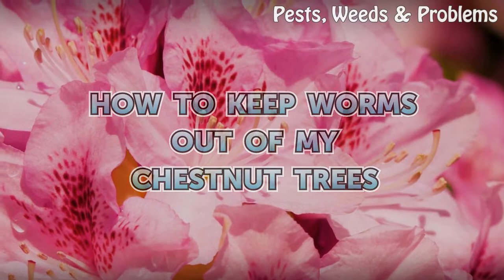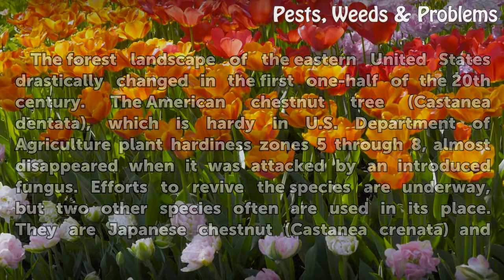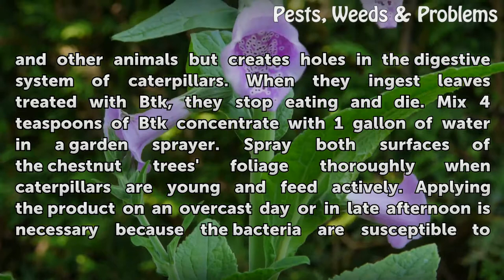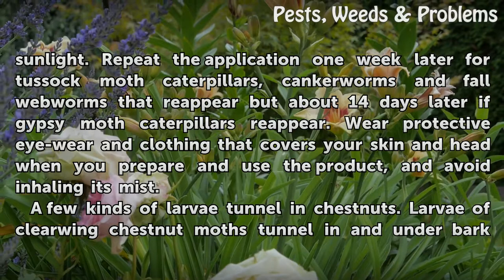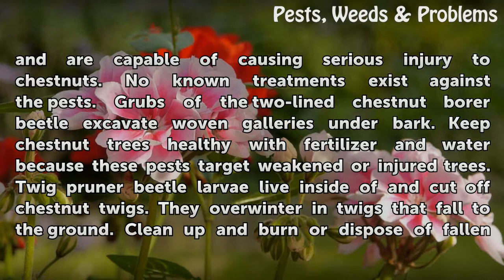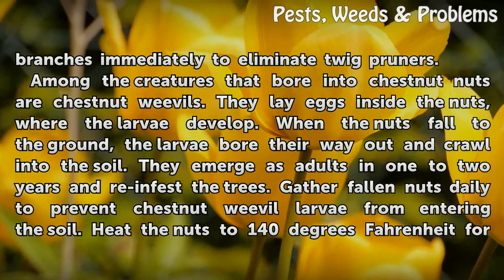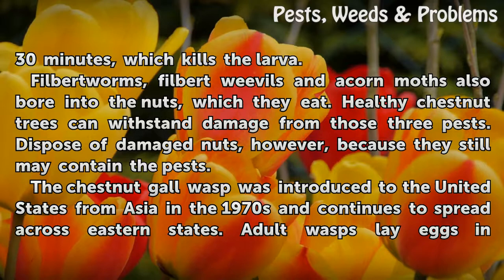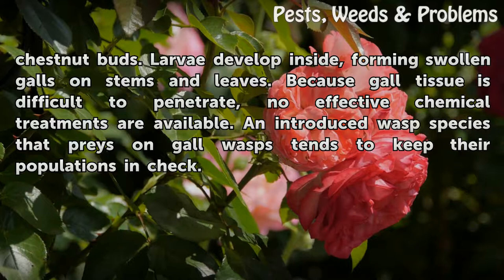How to Keep Worms Out of My Chestnut Trees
How to Keep Worms Out of My Chestnut Trees. The forest landscape of the eastern United States drastically changed in the first one-half of the 20th century. The American chestnut tree (Castanea dentata), which is hardy in U.S. Department of Agriculture plant hardiness zones 5 through 8, almost disappeared when it was attacked by an introduced...